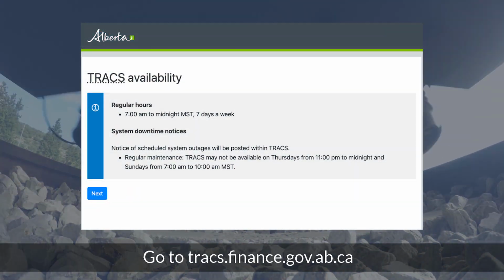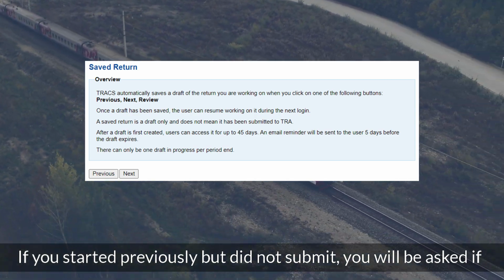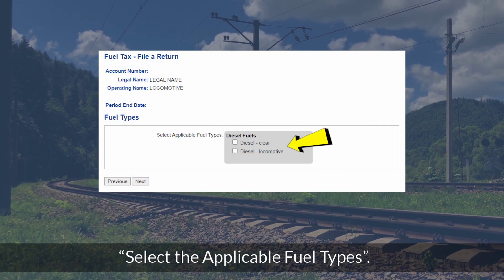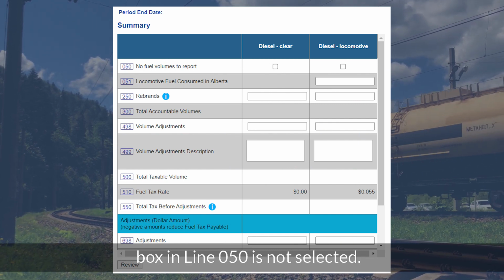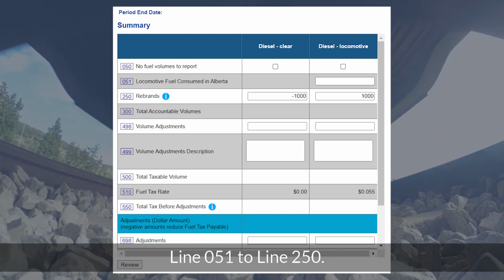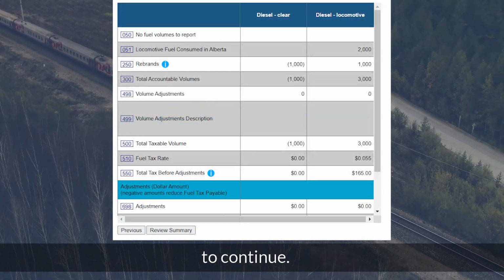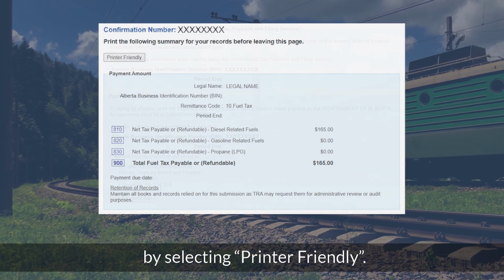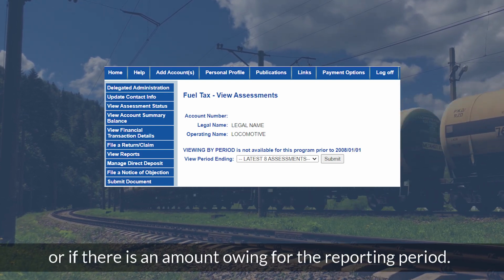How to complete the Fuel Tax Return for Locomotive Fuel Users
Explains how to complete the fuel tax return for locomotive fuel users.